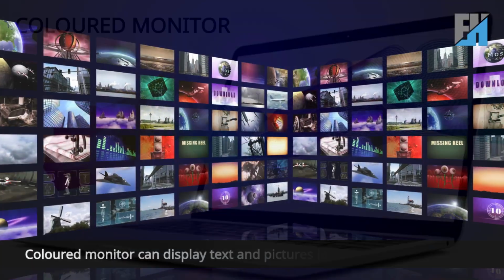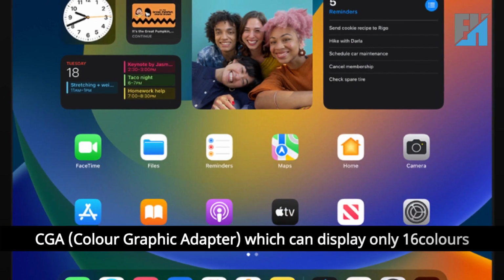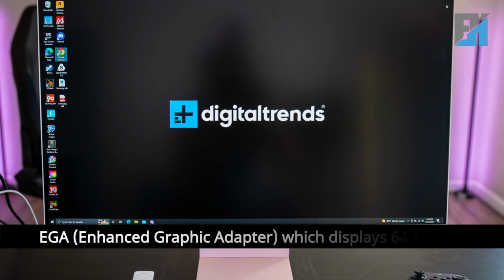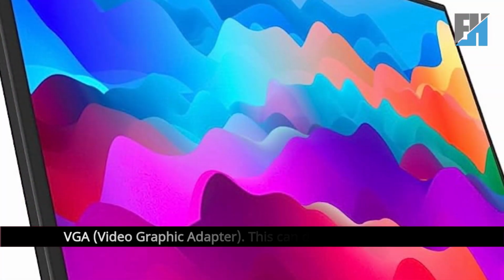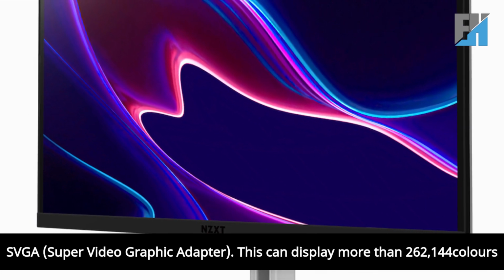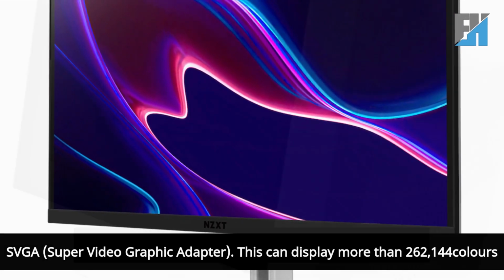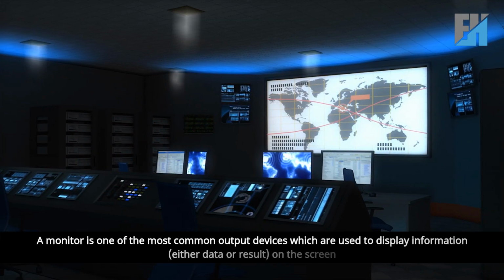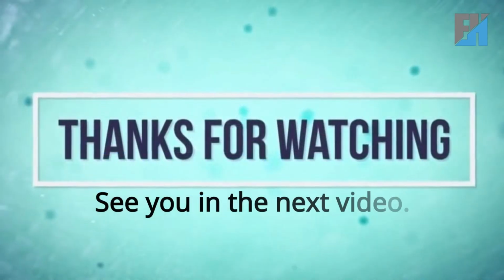Computer and Monitor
A computer, which serves as the central processing unit (CPU) of a typical desktop computing setup, plays a fundamental role in the system by processing data and executing various software applications. It encompasses key components, such as the motherboard, processor (CPU), Random Access Memory (RAM) for temporary data storage, storage devices like hard drives or solid-state drives for long-term data storage, a power supply unit to provide electrical power, and an array of ports for connecting various peripherals, including input devices like keyboards and mice, as well as external drives. In parallel, the computer interacts with a monitor, an essential output device, which comes in various forms, including LCD, LED, OLED, and others, each with different resolutions, refresh rates, and color capabilities. Monitors are connected to the computer through video cables like HDMI, DisplayPort, or VGA and are primarily responsible for visually presenting the output generated by the computer, including the operating system's user interface, software applications, videos, games, and other content, thus enabling users to interact with the system effectively and providing a tangible interface for their digital experiences.